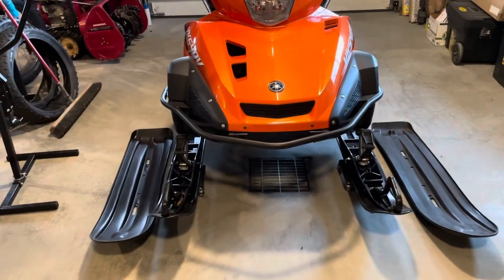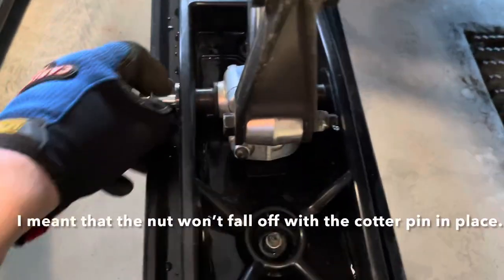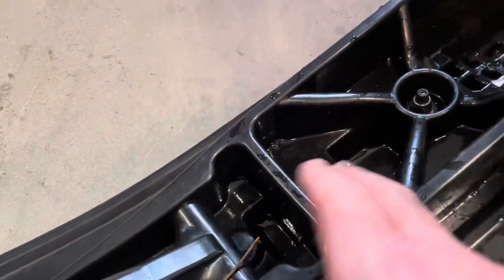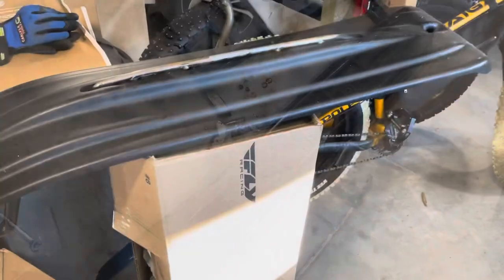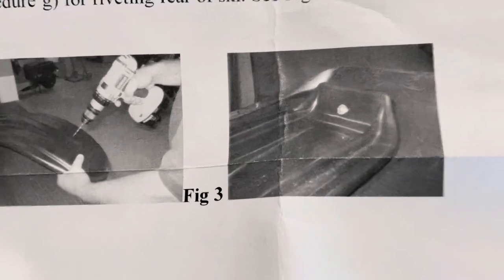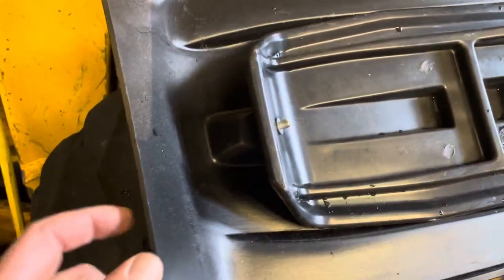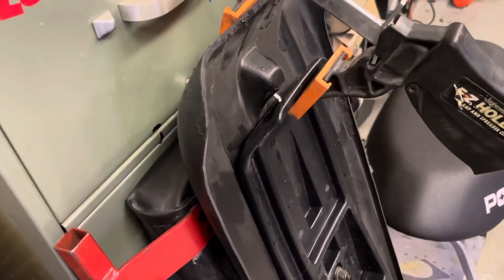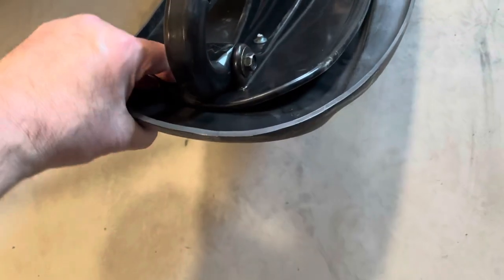VK540V ski skin installation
Got rid of the pizza cutters. 😄 Installing 11” (actually 10-5/16”) wide ski skins on the VK.